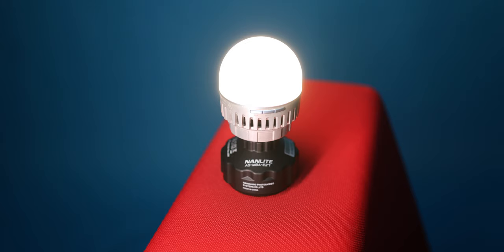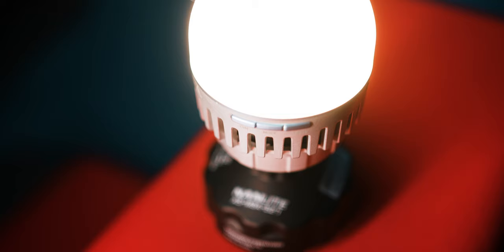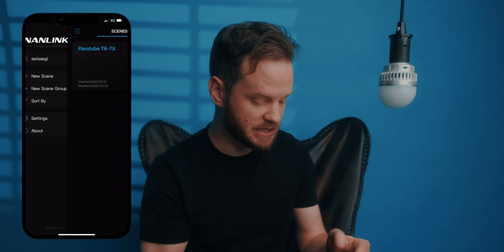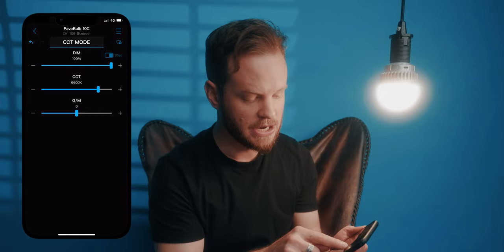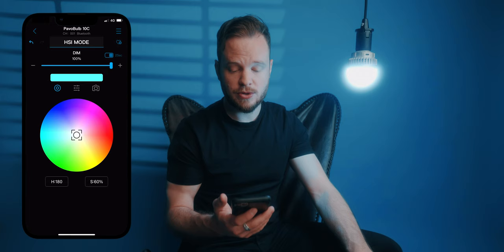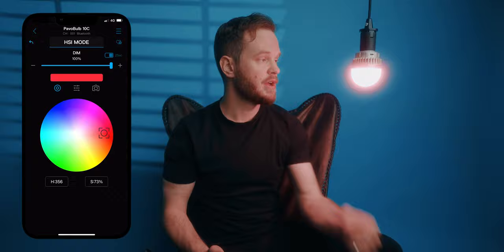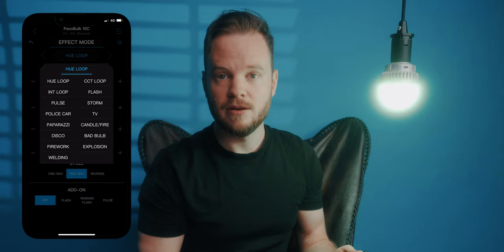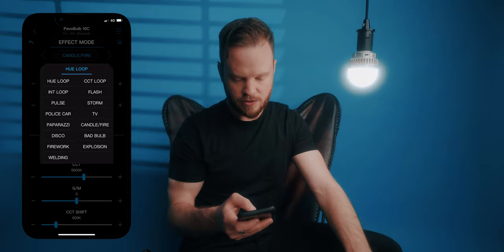PavoBulb 10C | Review, Test and Comparison to Aputure B7C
In this review, I'll test the brand new PavoBulb 10C from Nanlite and compare it to the Aputure Accent B7C.
Chapters:
0:00 Intro & Sample Footage
0:33 Overview
2:38 Nanlink App
5:21 Light Quality & Output
6:30 Comparison To Aputure B7C
08:34 Pricing
08:49 Conclusion & Verdict

Buy PavoBulb 10C in Switzerland:
dedotec.ch